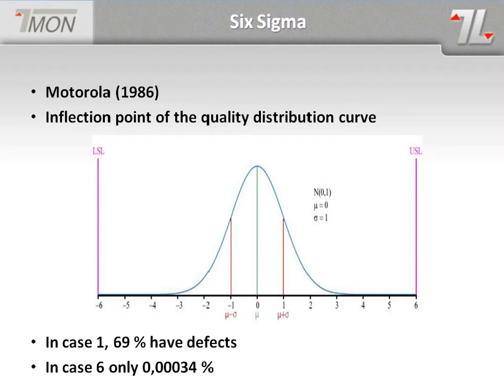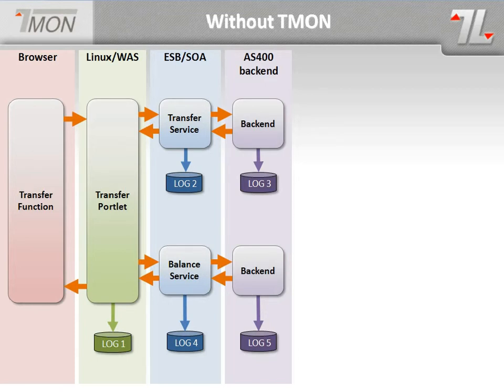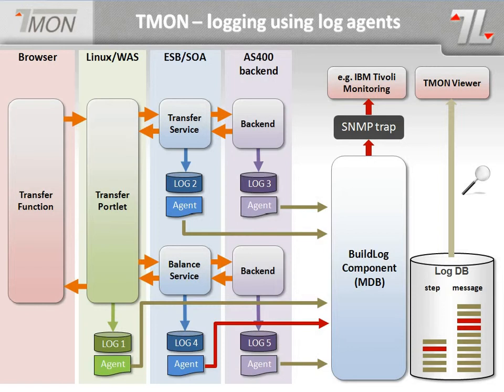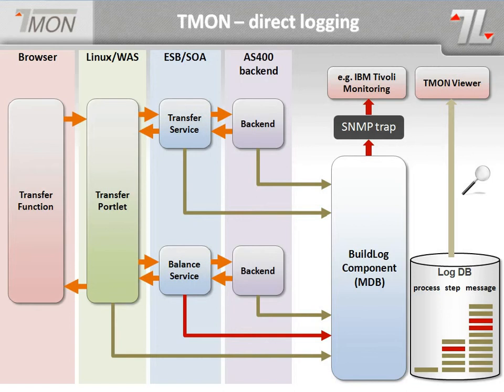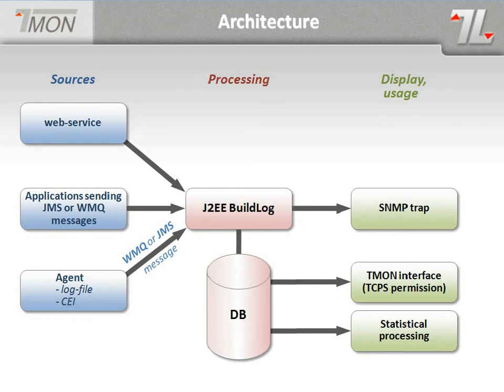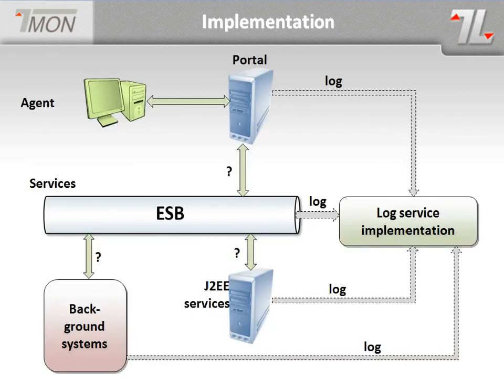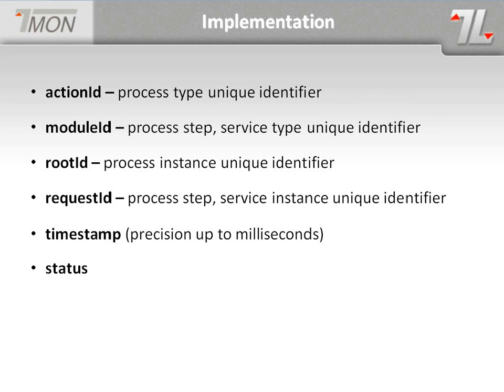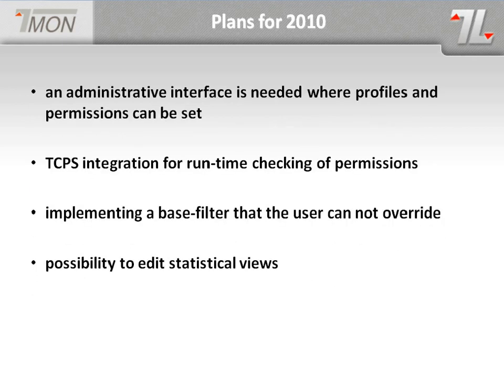TMON - Process Improvement in Terms of Six Sigma - Novelties (Sándor Zudor)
T-Logic Partner Day, 2009 - Budapest